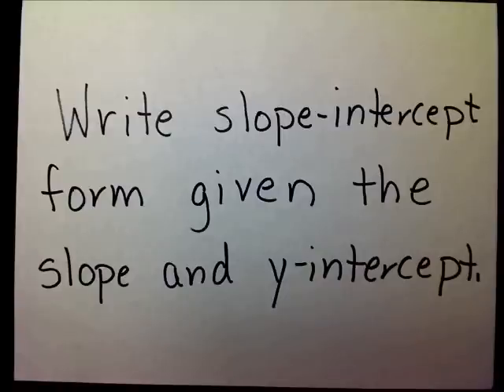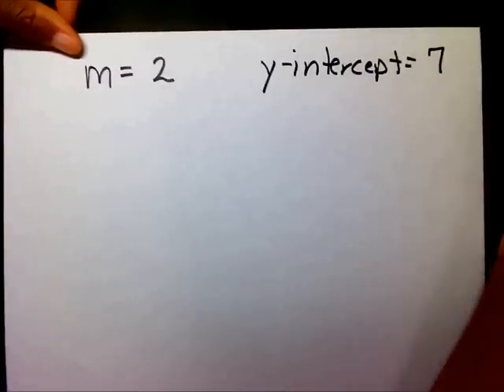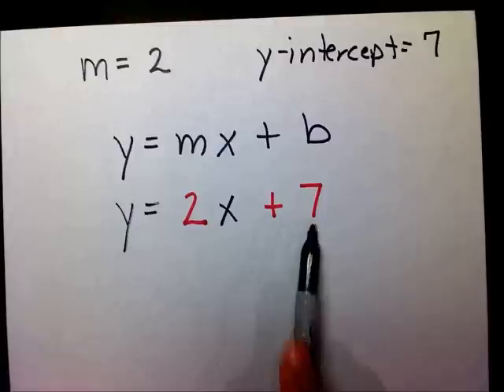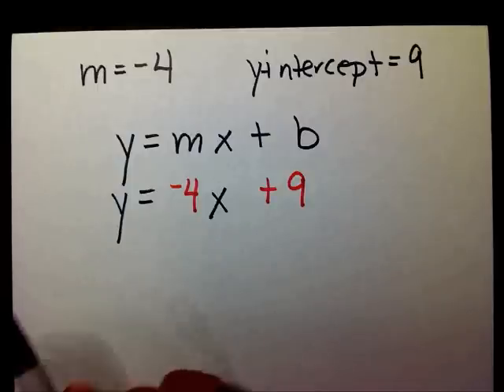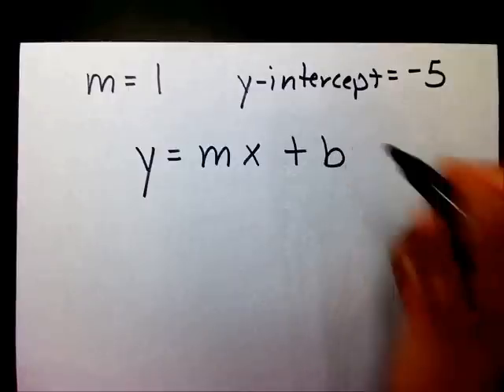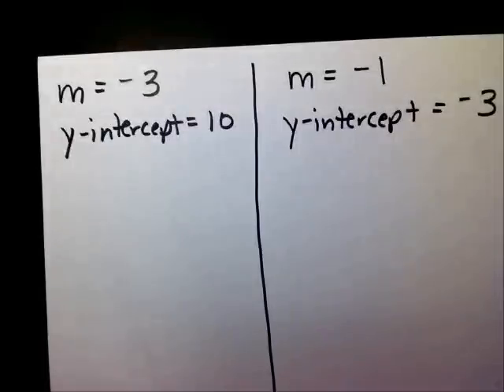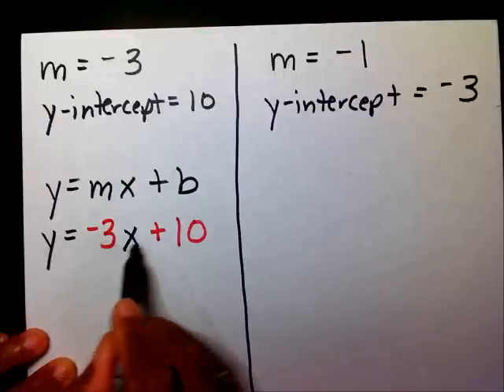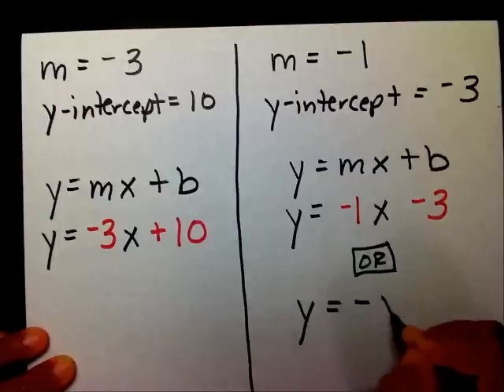WRITE SLOPE INTERCEPT FORM GIVEN THE SLOPE AND Y-INTERCEPT - MathwithMoon.org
How to write the slope-intercept form given the slope and the y-intercept.